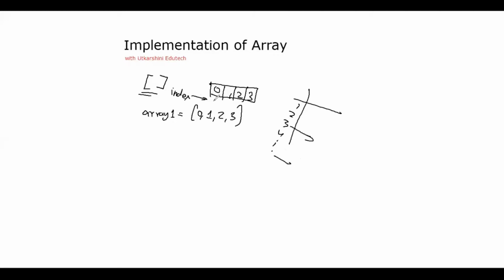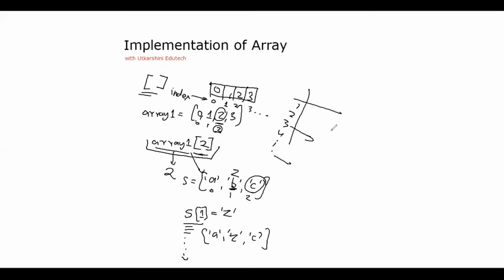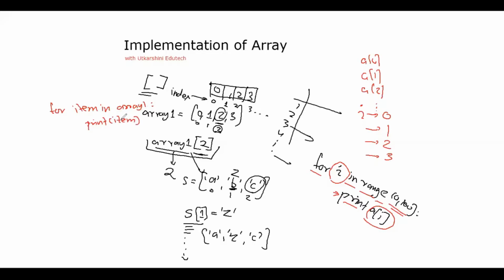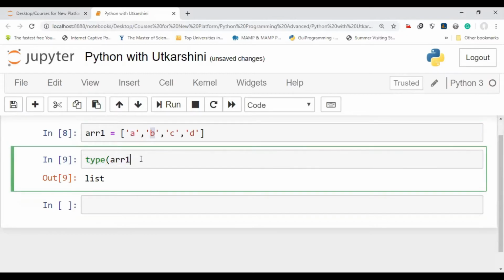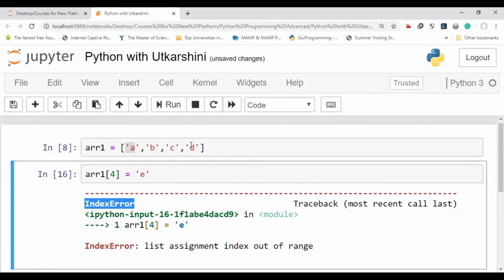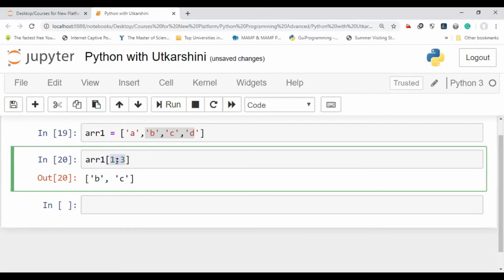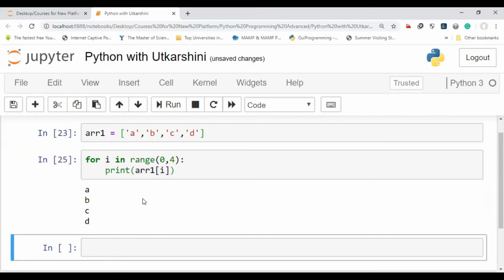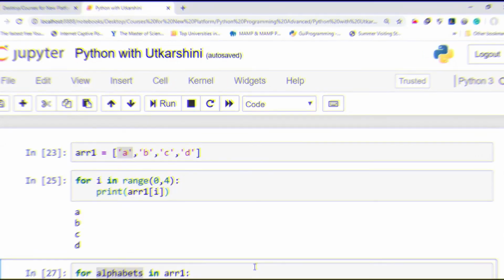Implementation Of Array In Python [L - 8.0] | Python Programming | Utkarshini Edutech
Python is an interpreted high-level general-purpose programming language. Python's design philosophy emphasizes code readability with its notable use of significant indentation.
Python is a powerful general-purpose programming language. It is used in web development, data science, creating software prototypes, and so on. Fortunately for beginners, Python has simple easy-to-use syntax. This makes Python an excellent language to learn to program for beginners.

Our Python tutorial will guide you to learn Python one step at a time.

Links:

[GET FREE CERTIFICATION]

[Get Free Notifications on Placements and Jobs]